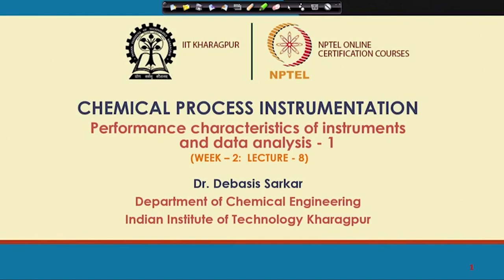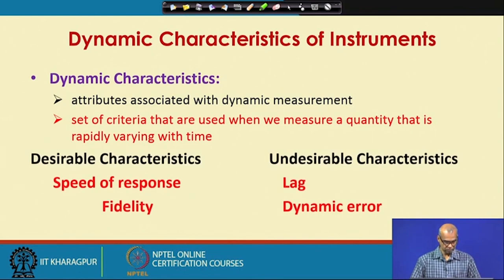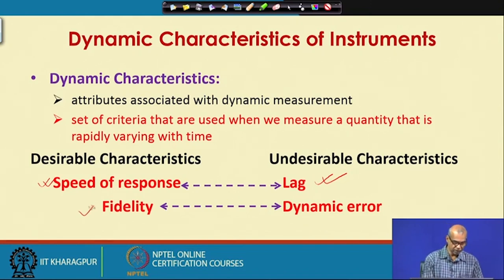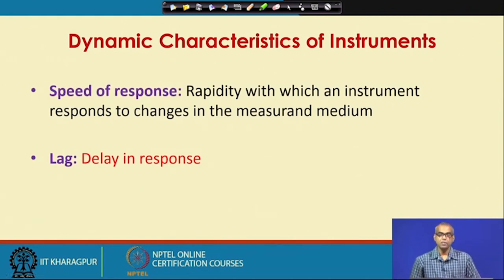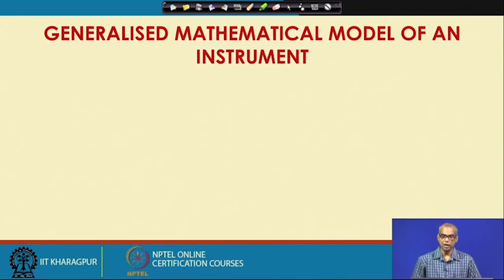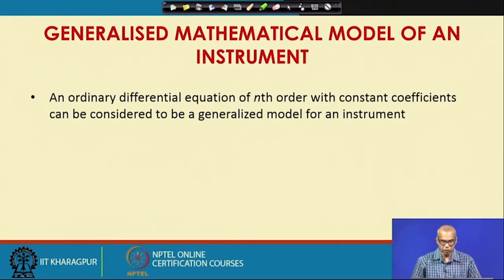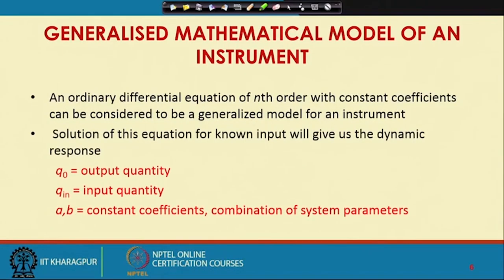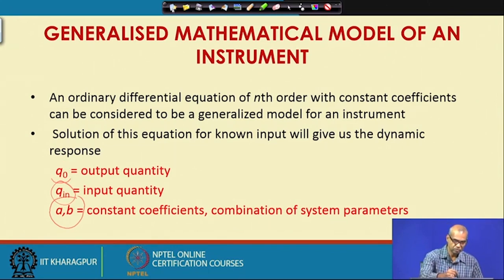L-8 Performance Characteristics of Instruments and Data Analysis - I (Contd.)